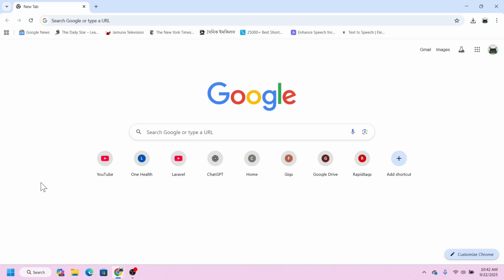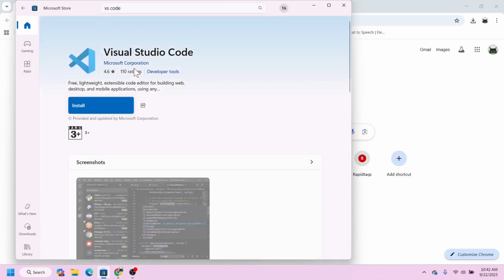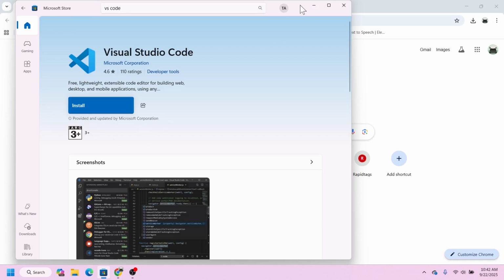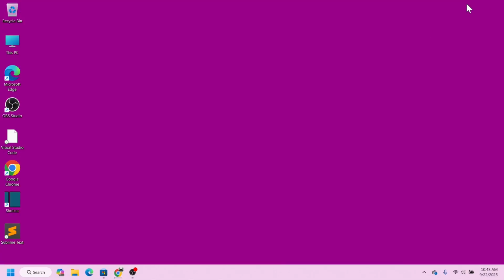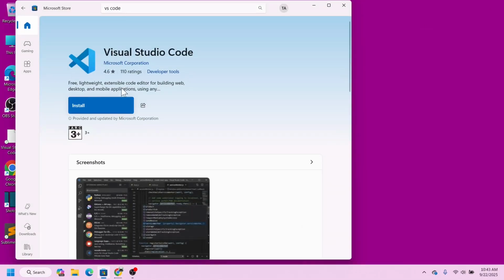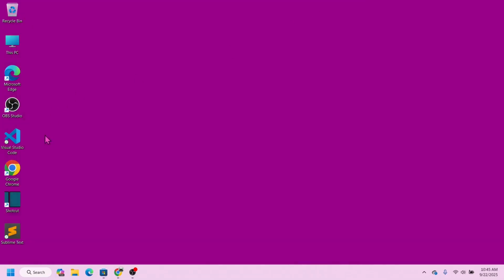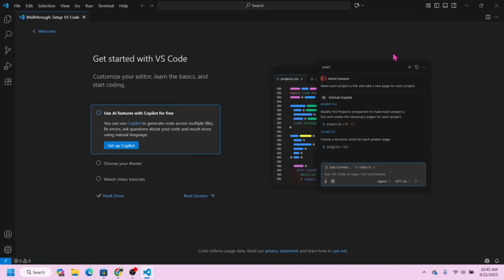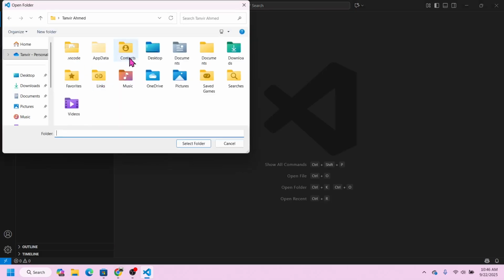Install VS Code on Windows 11 – Complete Setup